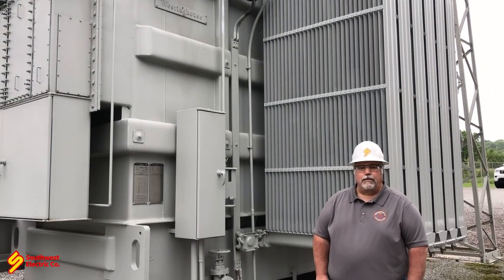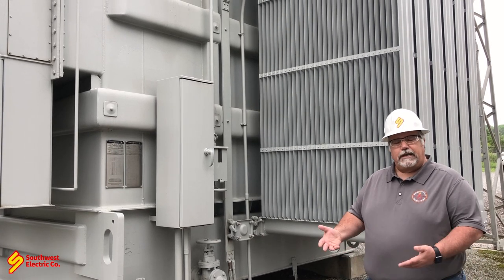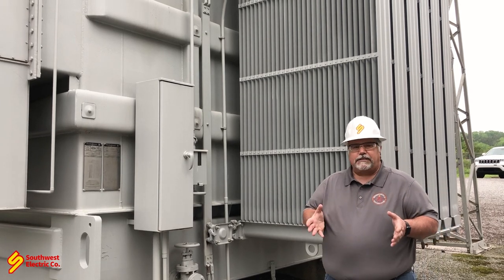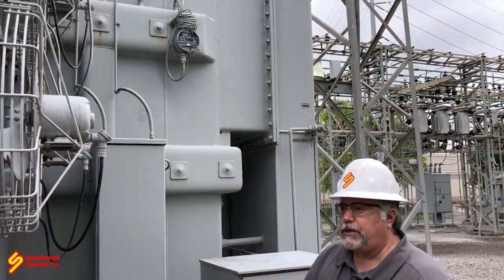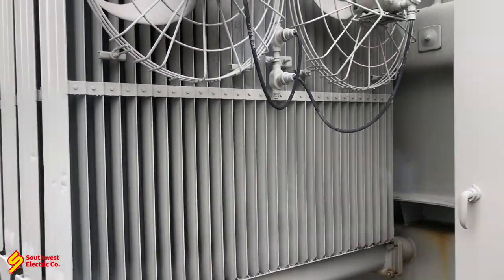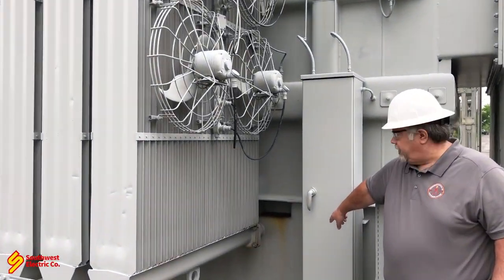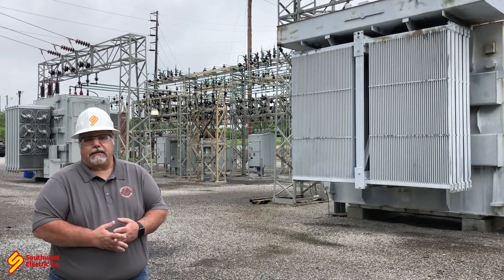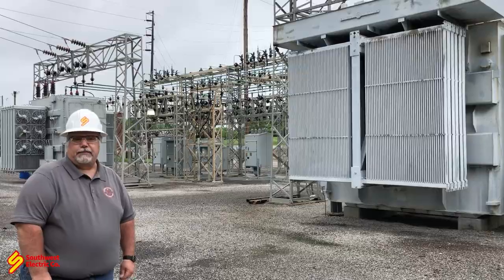Transformer Inspection Walkthrough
Inspections on energized transformers are essential maintenance to ensure the health of equipment and prevent unnecessary and costly outages. Best of all, it doesn't have to cost you anything. In this video, SWE Training Manager, Mark Stone, walks us through inspecting energized transformers inside a substation.

Southwest Electric Co. is here to help with your transformer maintenance to keep your facilities running as efficiently as possible.